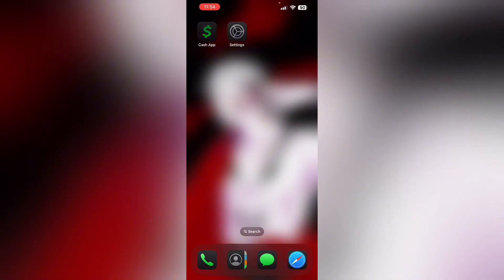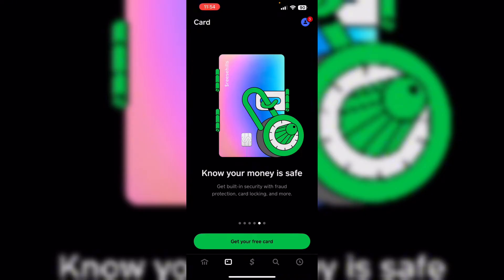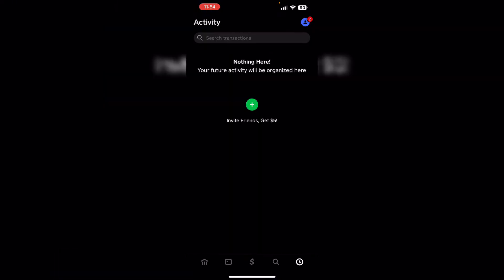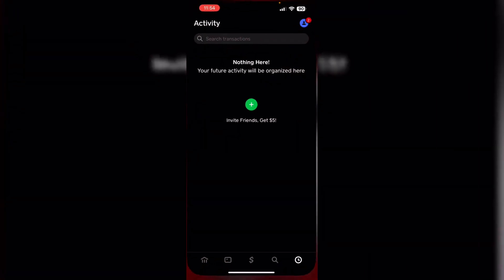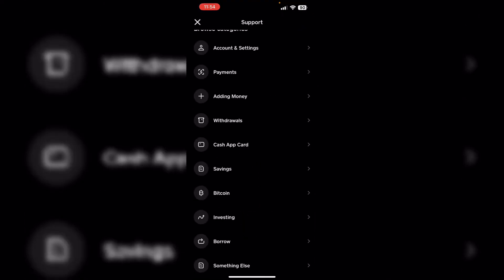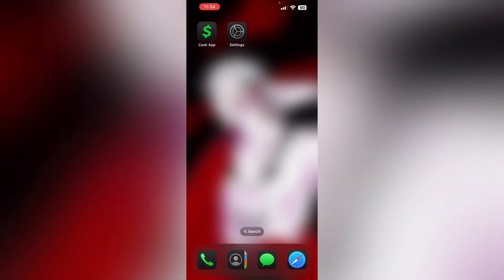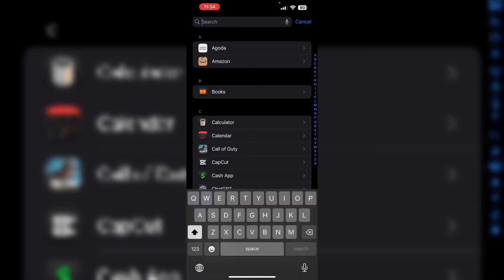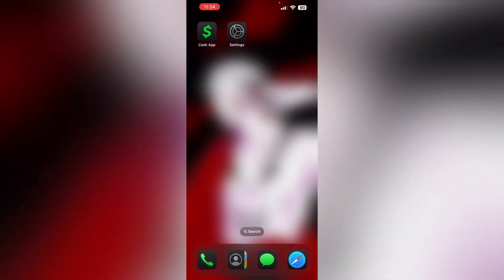Cash App Won’t Let Me Borrow Money: Here’s How To Fix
If The Cash App Borrow Feature Isn’t Available, Here’s How To Troubleshoot And Fix The Problem.

0:00 - Introduction
0:15 - Check Eligibility
0:26 - Update Cash App
0:36 - Verify Your Identity
0:55 - Clear Cache
1:07 - Contact Cash App Support